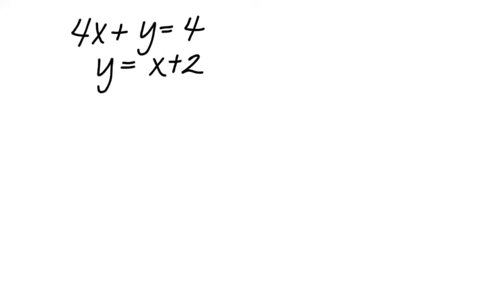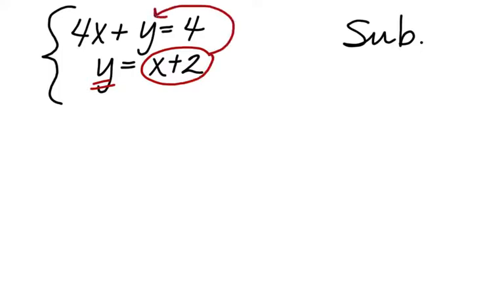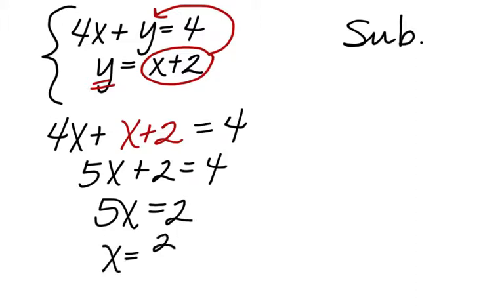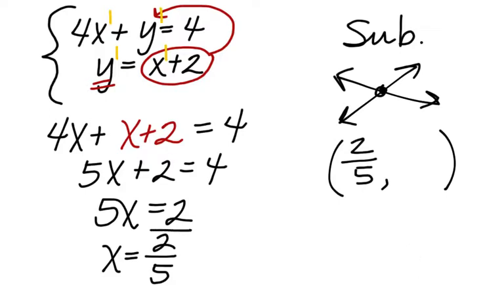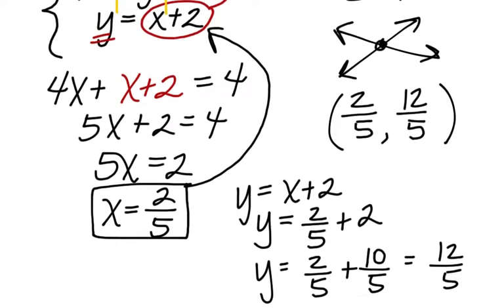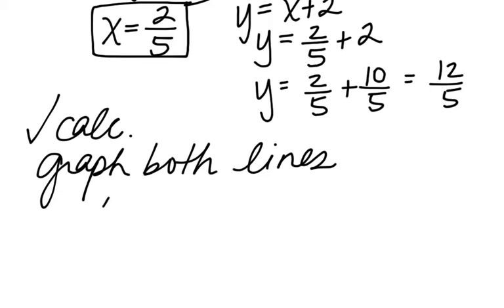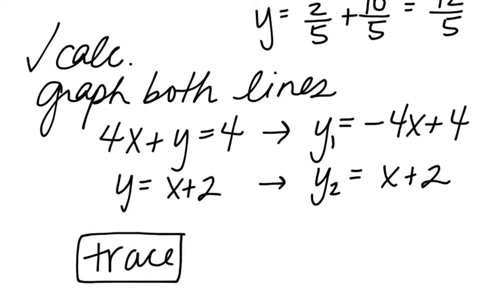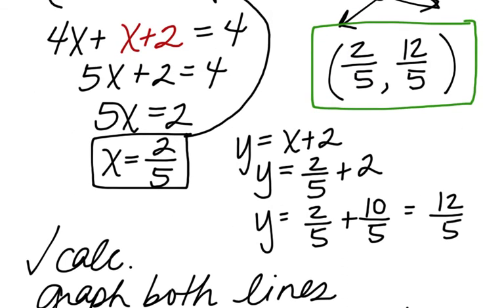Solving a System of Linear Equations Using Substitution